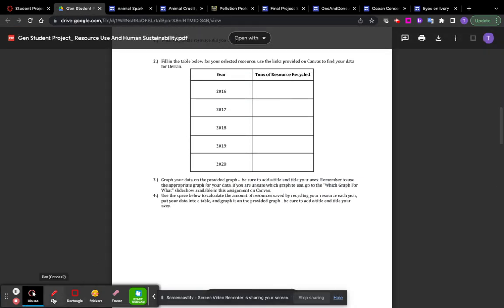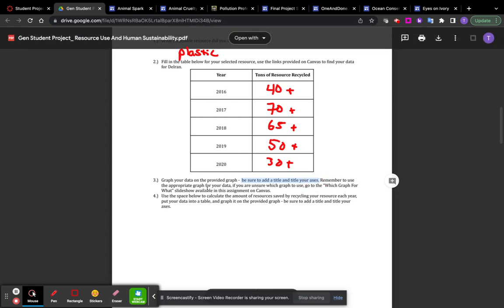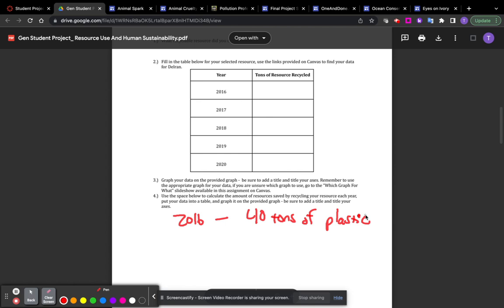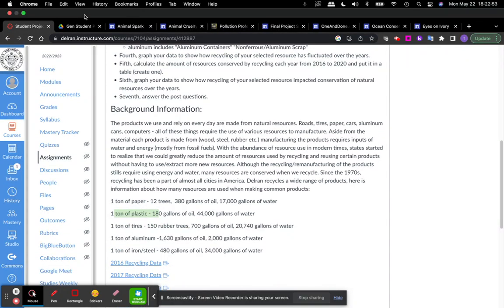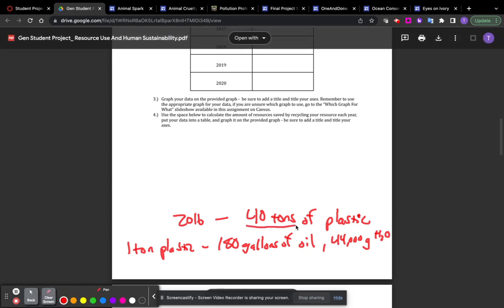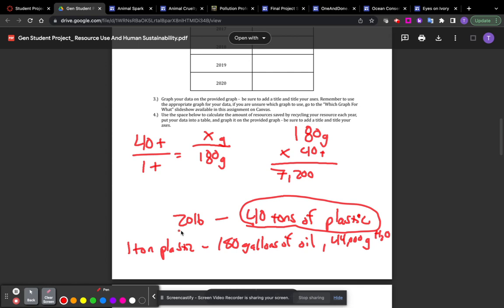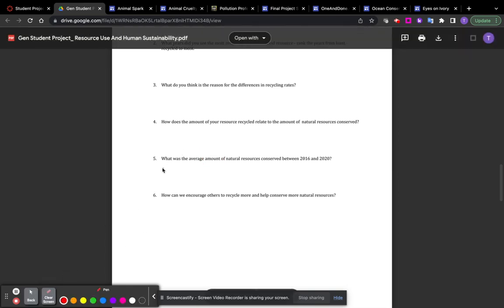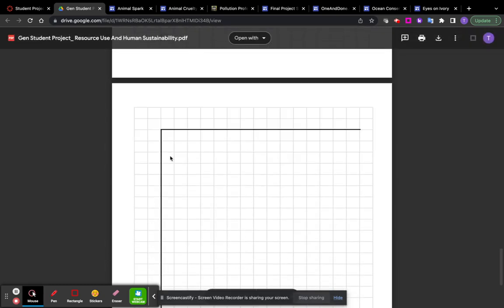Student Project: Resource Use And Human Sustainability Question/Calculation Help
This video explains each question on the "Student Project: Resource Use And Human Sustainability" assignment - especially the required calculations.